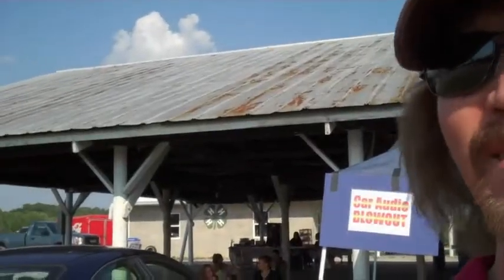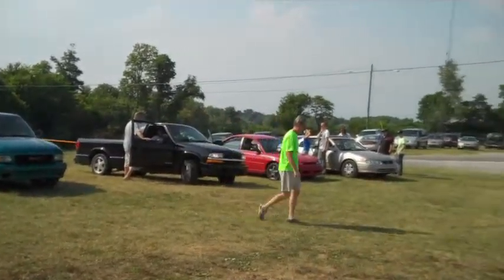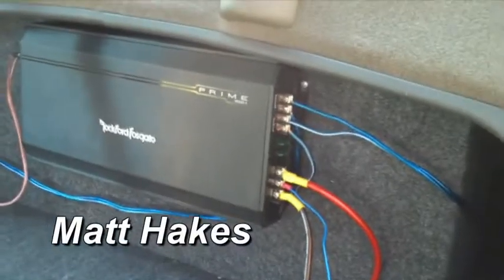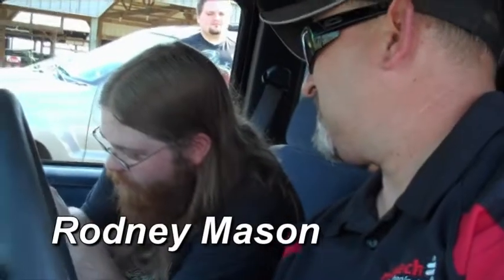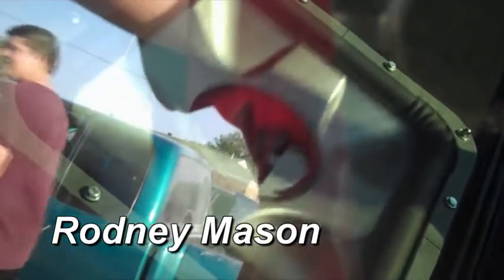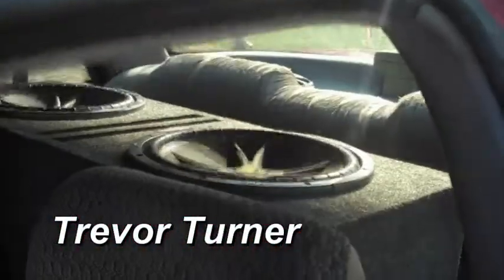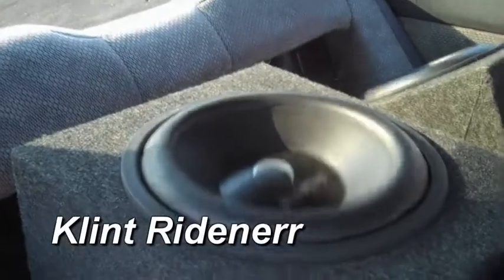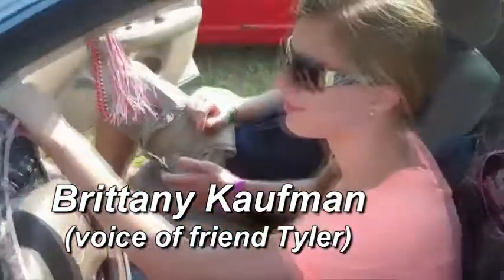Perry County 2012 Car Audio Blowout